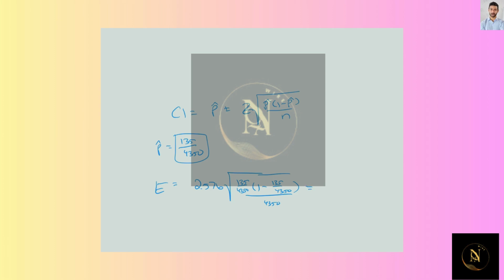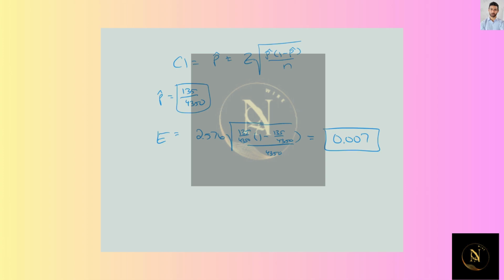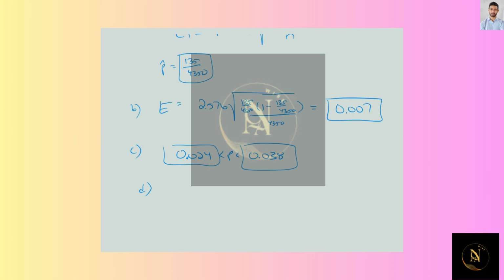[Math] Empirical evidence shows that the "normal" resting adult body temperature is normally distr